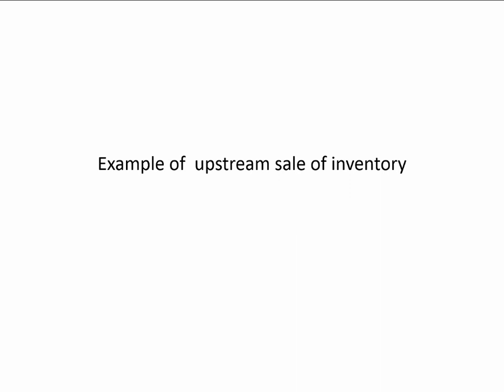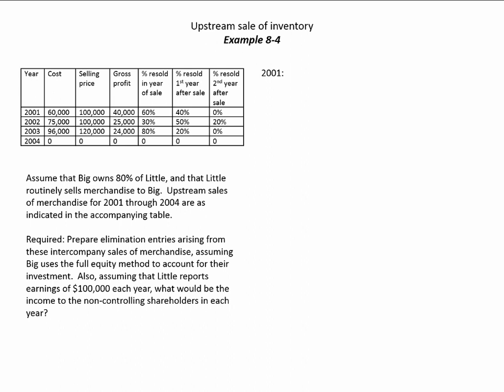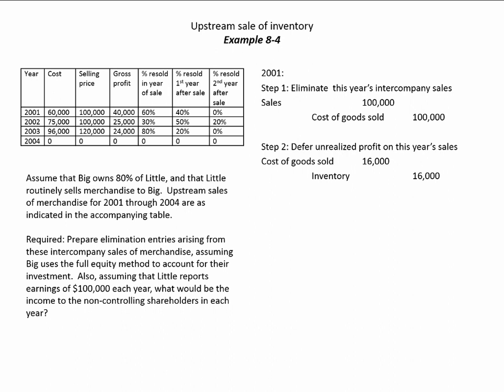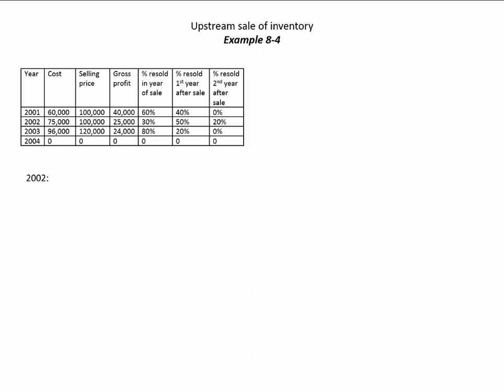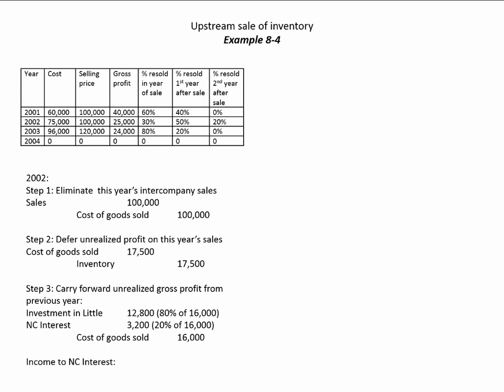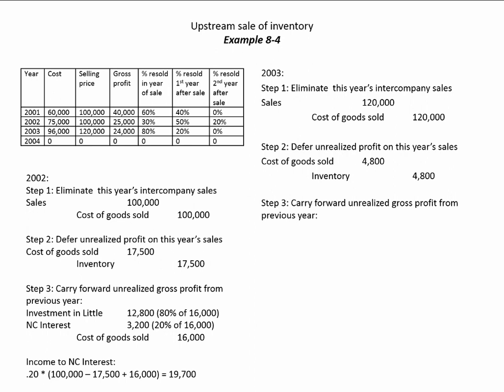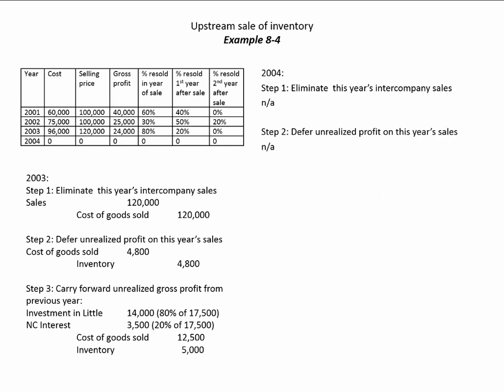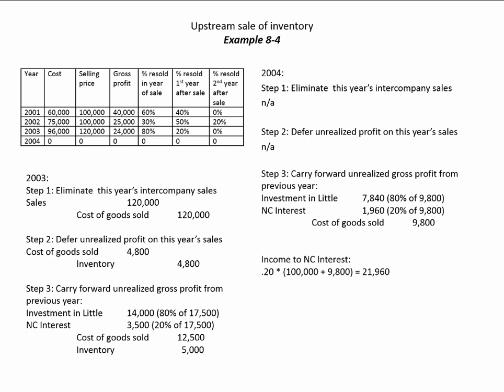Upstream sale of inventory example